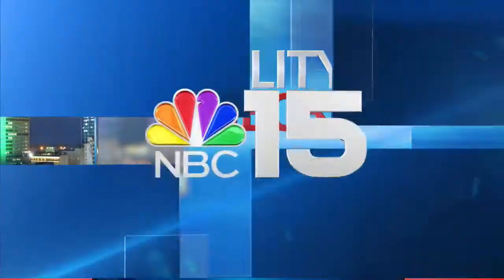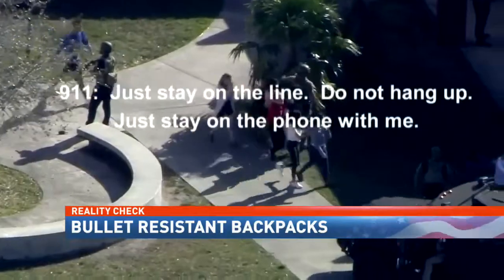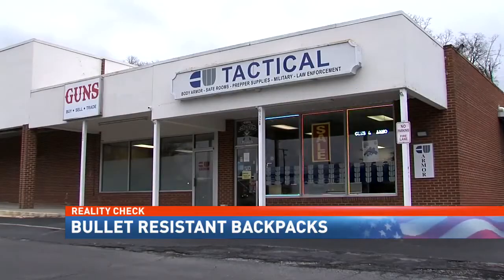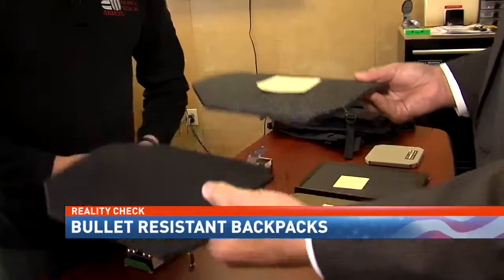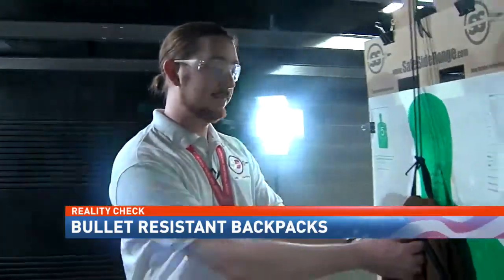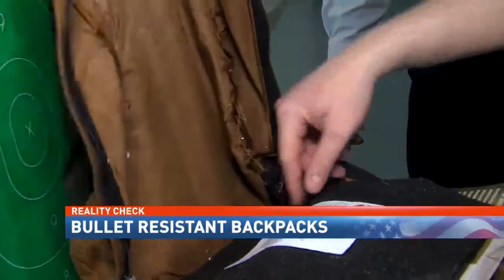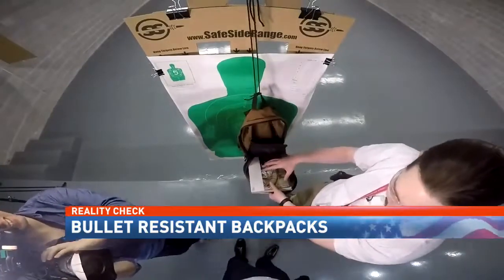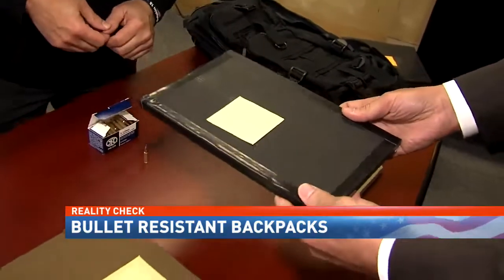Could bullet resistant backpacks save your child's life? - NBC 15 News, WPMI